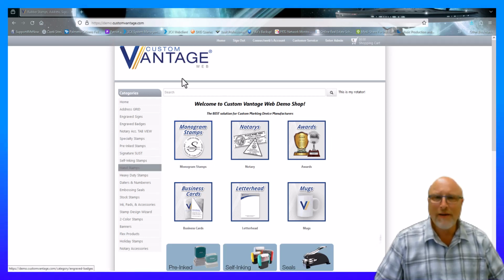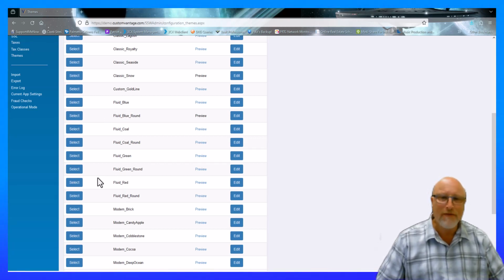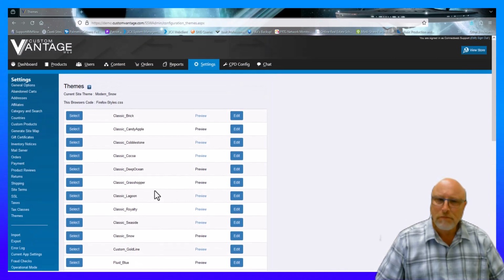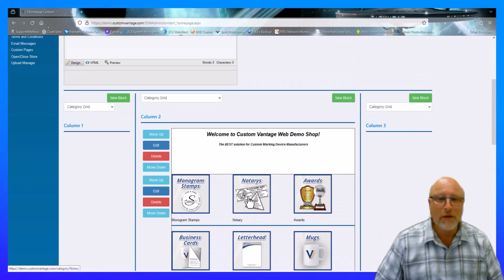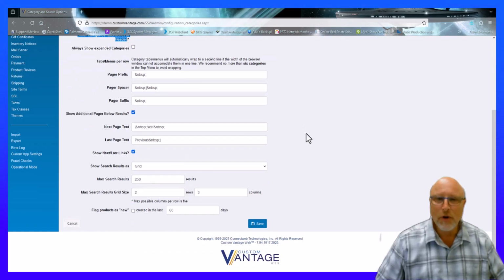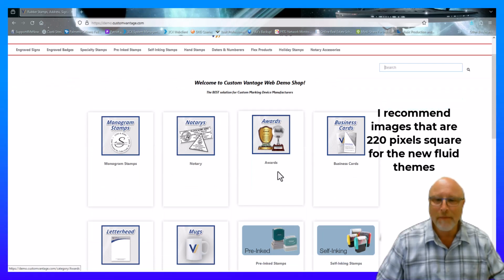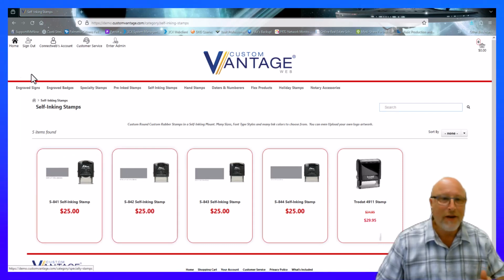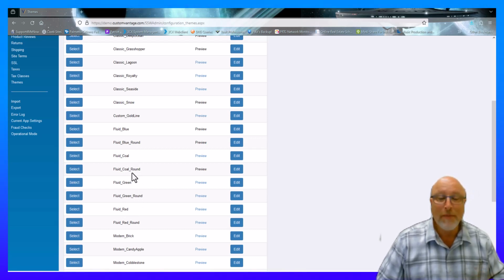Custom Vantage Web New Fluid Themes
New Fluid themes in Custom Vantage Web